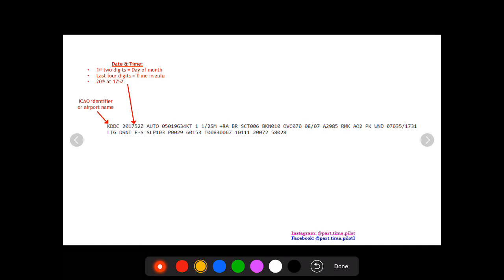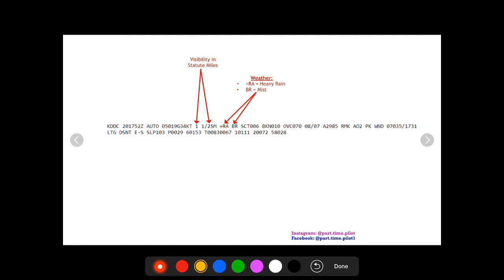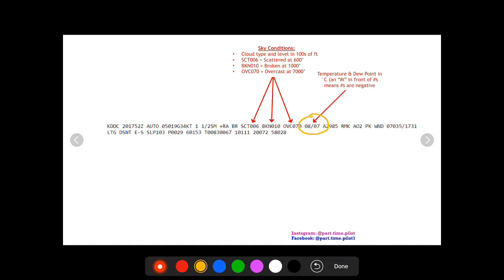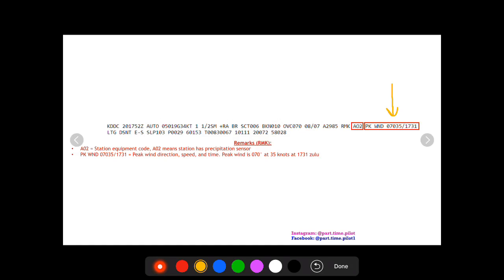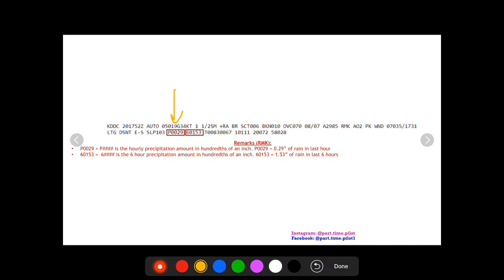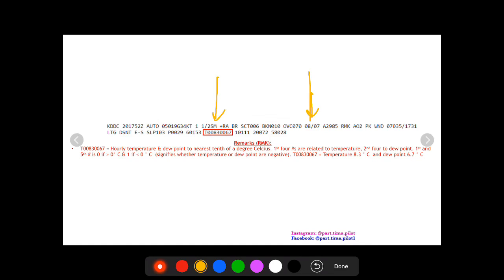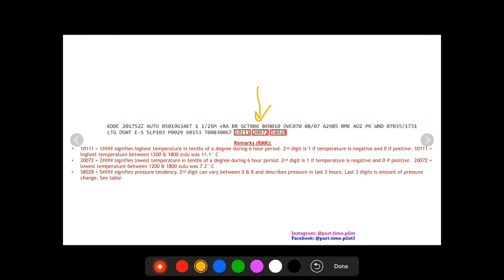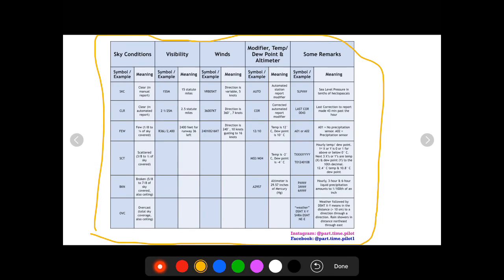How to Read METAR and TAF - For Student Pilots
In this video, I describe how to read a METAR or TAF by going through an example. I have chosen a lengthy example in hopes that I cover most of the things you'll likely see in a METAR.

The METAR starts with the airport code or ICAO identifier KDDC which is followed by the day of the month and time of day in Zulu time. Next, you will see an AUTO in this example which means the METAR is an automated station with no human interaction. Next up is the wind direction, velocity, and maximum gust followed by the visibility in statute miles. Following the visibility (designated by the SM for statute miles) you will find abbreviations for the various types of the weather being reported or forecast. In this example, you see a +RA and BR which translates to heavy rain and mist.

These weather abbreviations are not always intuitive (as the BR for mist shows us). So it's best to have a table of these definitions which I have posted to my Instagram. If you subscribe and follow me on Instagram, send me a direct message with proof and your email and I will send you a copy of all my Instagram posts in a PDF format. This is a great study guide and includes all the METAR/TAF abbreviations.

After the weather conditions will be the sky conditions which can be 1 of 6 abbreviations. In this example, we see SCT, BKN, and OVC which translates to a scattered, broken, and overcast layer, respectively. The numbers following these abbreviations are in 100s of feet. After the sky conditions and cloud layers, you will find the dew point which you can identify with the two digits followed by a forward slash / and two more digits. The 1st two digits are temperature and the 2nd two are dew point. After the temperature and dew point, spread is the altimeter setting denoted by the "A" at the beginning. In this example, the altimeter setting is 29.85.

The final section of this METAR is the remarks section and it is denoted by "RMK". There are a ton of different remarks out there so it's best to have a cheat sheet to remember them as not all of them are intuitive.

🛫 Timestamps:
00:00 Intro
00:08 Airport Name
00:22 Date and Time
00:55 Automatic Reporting
01:05 Wind
01:54 Visibility in Statute Miles
02:05 Weather
02:56 Sky Conditions
03:43 Temperature and Dew Point in Celsius
04:24 Altimeter Setting
04:40 RMK - Remarks
04:48 Station Equipment Code
05:07 Peak Wind Direction, Speed, and Time
05:50 Weather Phenomenon, Lighting, Direction from the Station
06:35 Sea-level Pressure
07:29 Hourly Precipitation, 6-hour Precipitation
08:09 Hourly Temperature and Dew Point
09:29 Highest Temperature
10:37 Lowest Temperature
11:07 Pressure Tendency
12:04 Weather Abbreviations